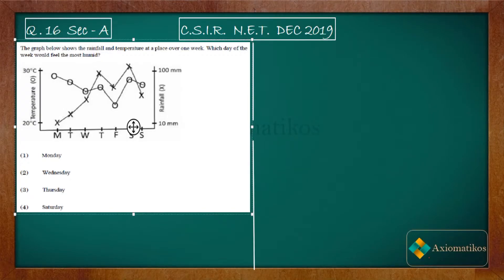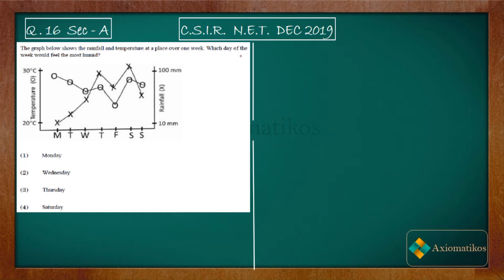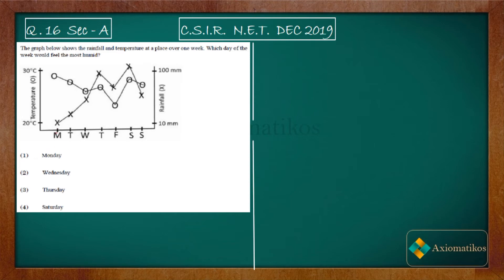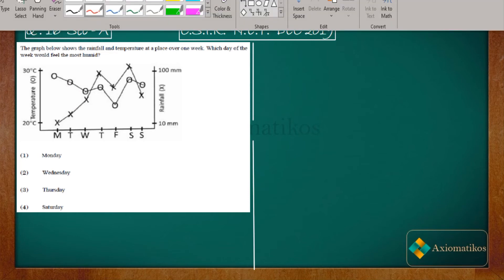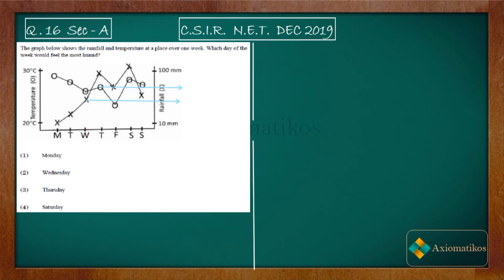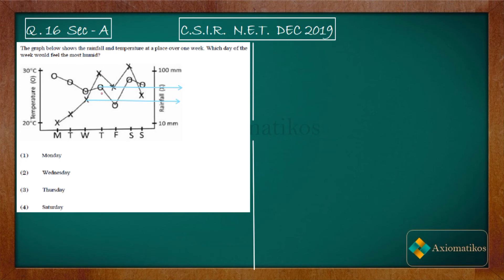CSIR NET Mathematics Solution Dec 2019 | Question 16 | General Aptitude | Humidity in Atmosphere